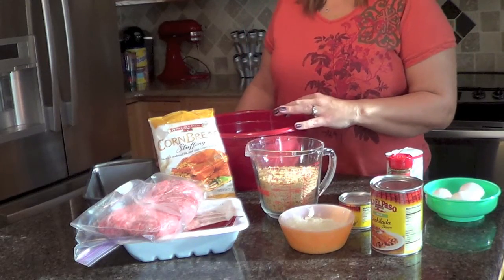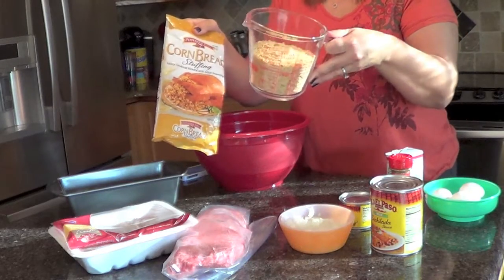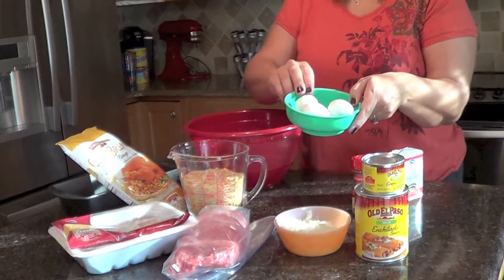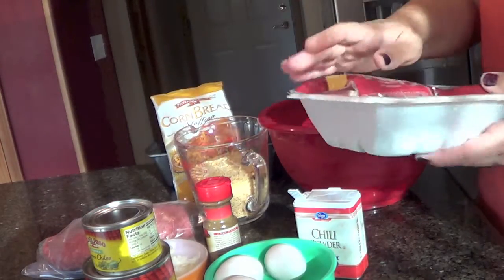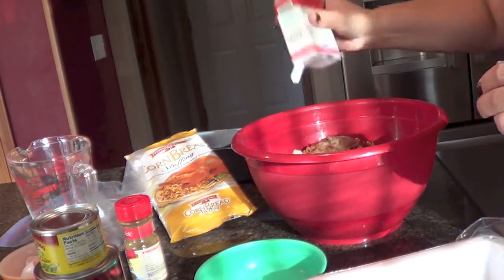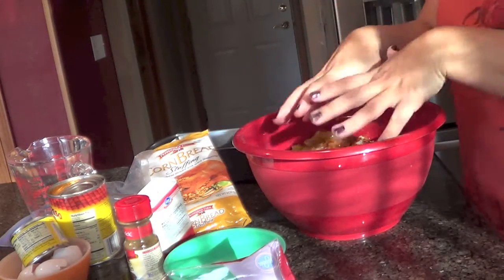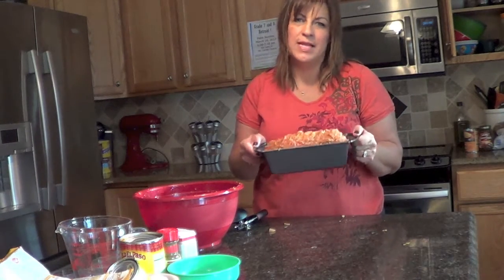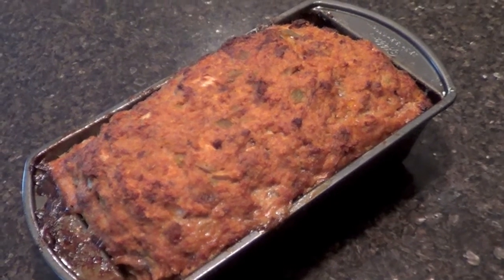MEXICAN MEATLOAF RECIPE - GREAT FAMILY MEAL